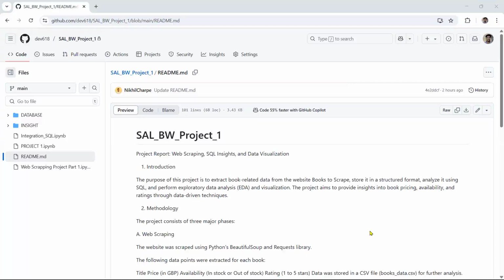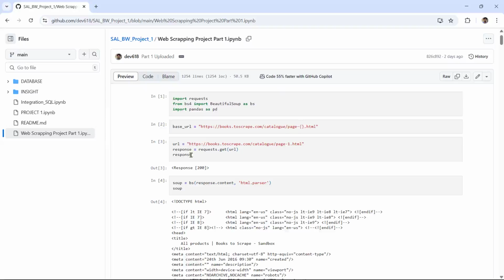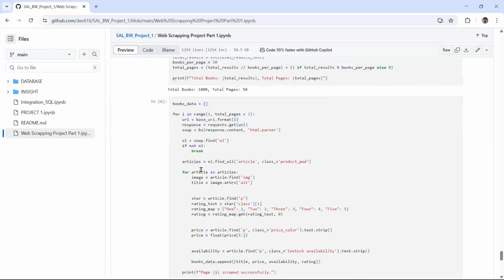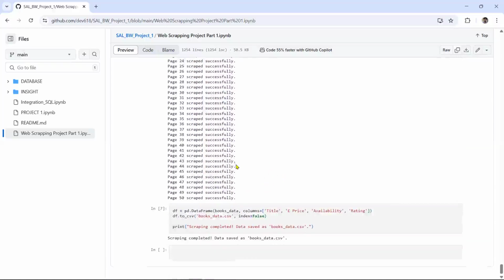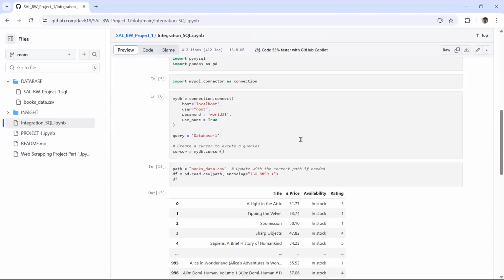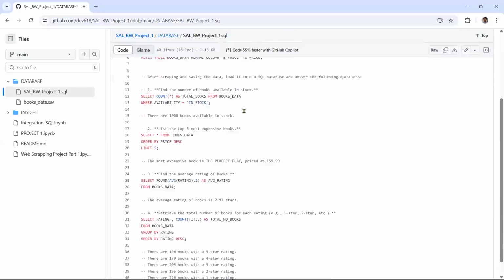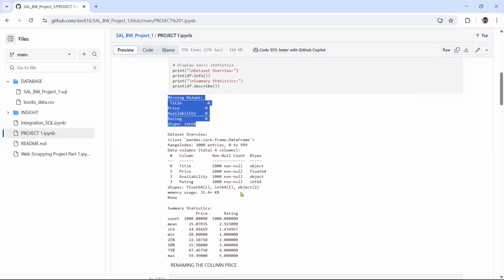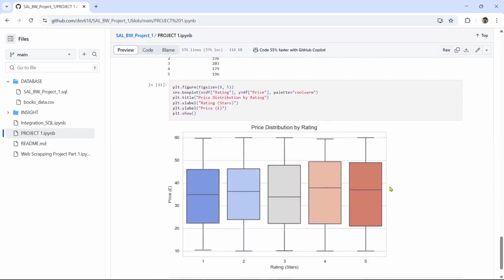Project 1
Build Week Project Submission - BA/DS - 2513 (Anmol, Nikhil, and Devesh )